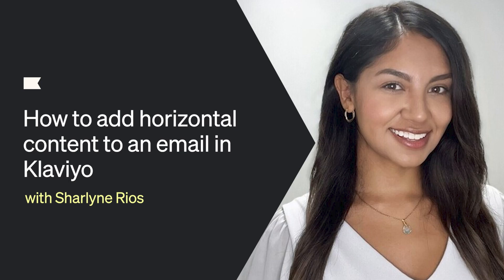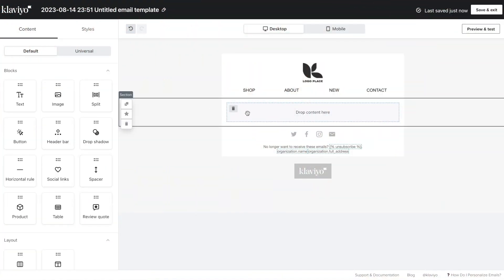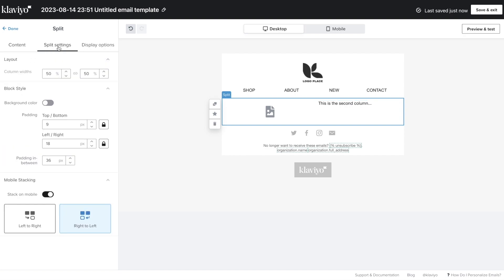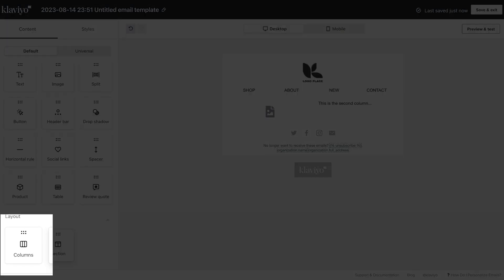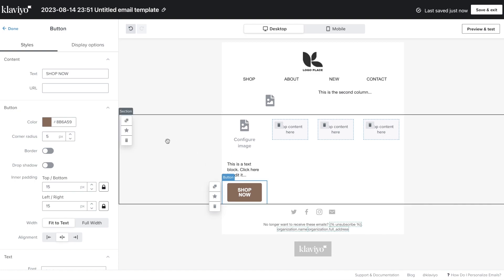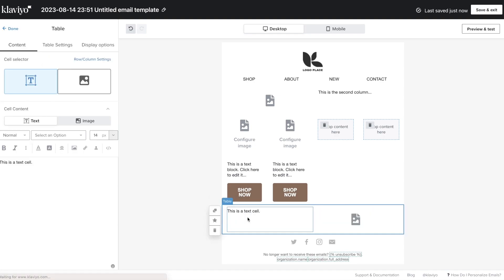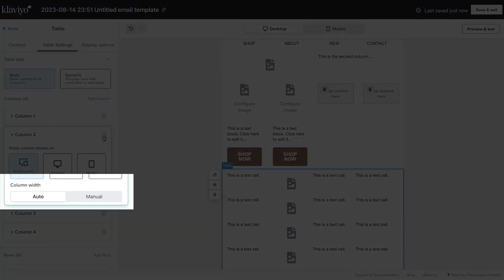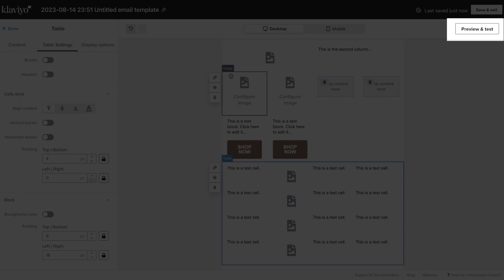How to Build Horizontal Email Layouts in Klaviyo (Email Tutorial)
Build a horizontal email layout in Klaviyo using split blocks, columns, and table blocks to design high-converting campaigns. Learn how to create flexible, responsive email designs that showcase products and promotions side-by-side.

In this video, you’ll learn how to structure a strong email layout in Klaviyo using horizontal design elements that improve clarity, visual flow, and engagement, perfect for ecommerce campaigns, limited-time offers, and product highlights.

🔑 Key Takeaways
1. How to create a horizontal email layout in Klaviyo
2. When to use split blocks, columns, table blocks
4. Tips for responsive and flexible email design
5. How to preview and test your email layout before sending

⏱ Timestamps
0:00 – How to add horizontal content to your emails in Klaviyo
0:30 – Using split blocks for side-by-side content
1:24 – Creating layouts with columns in email design
2:15 – Using table blocks for advanced email layouts
3:36 – How to preview and test your email layout

Drop a comment if you have questions or want to see more email design tutorials.

FOLLOW KLAVIYO